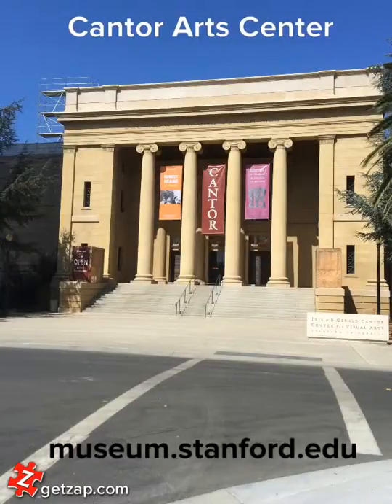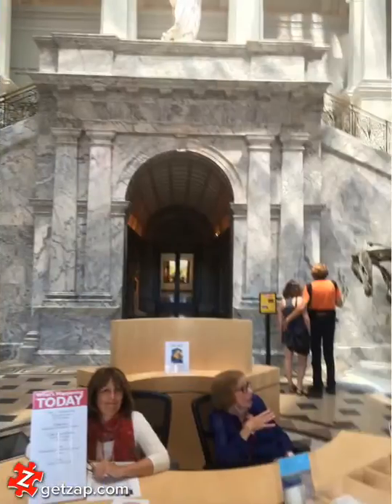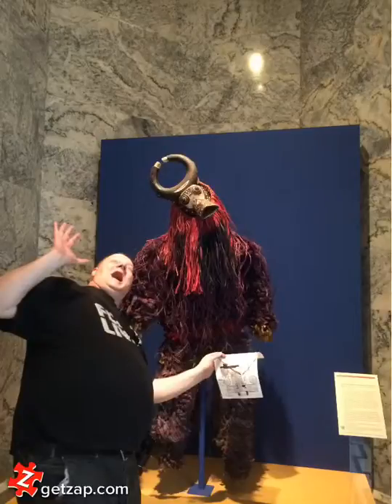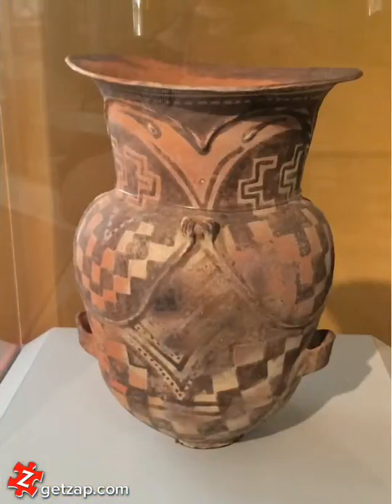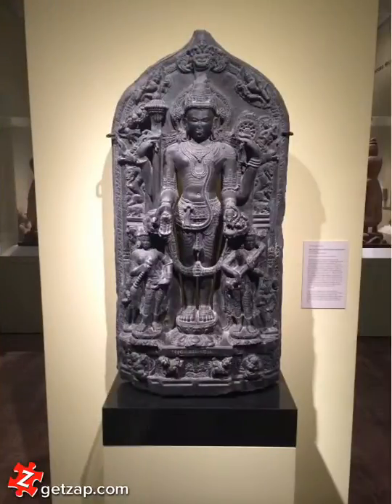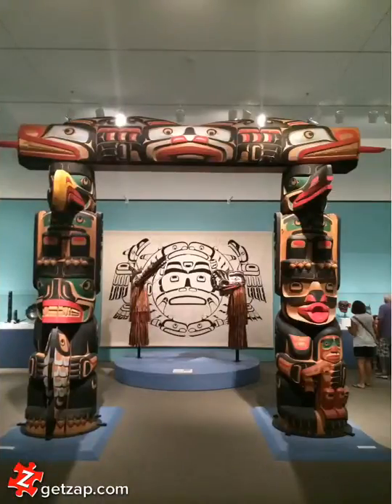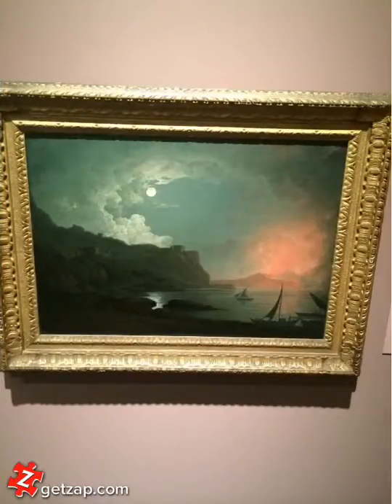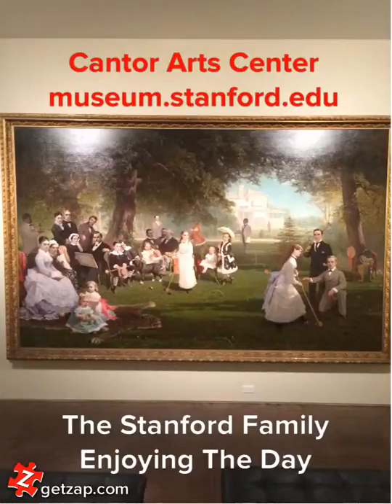Cantor Arts Center At Stanford Univ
The Cantor Arts Center is open free to the public and is an excellent place to explore different expressions of art from around the world.